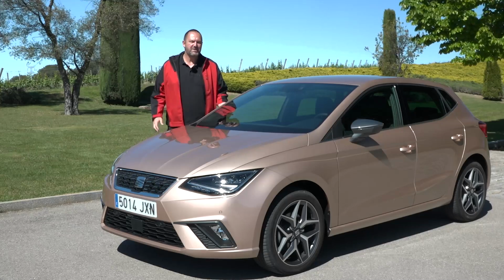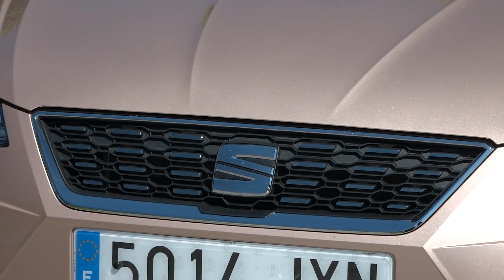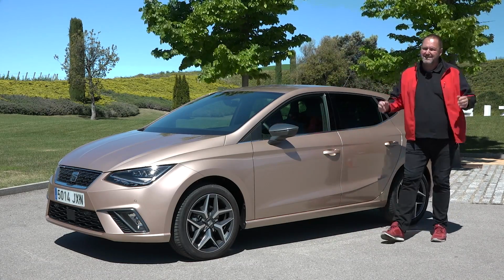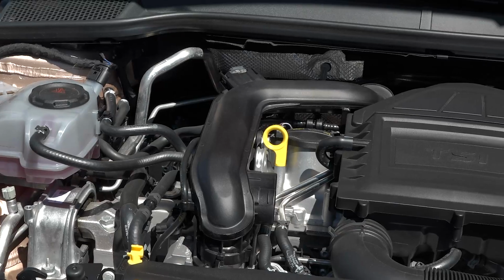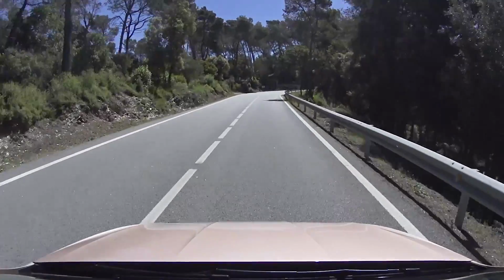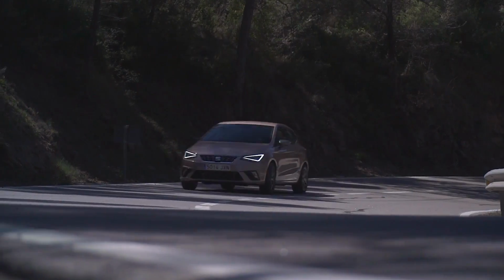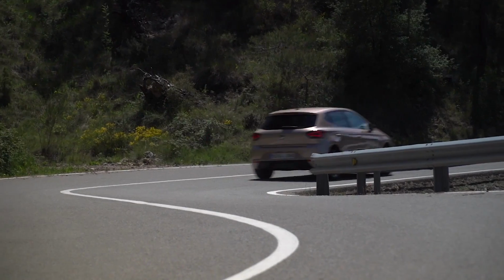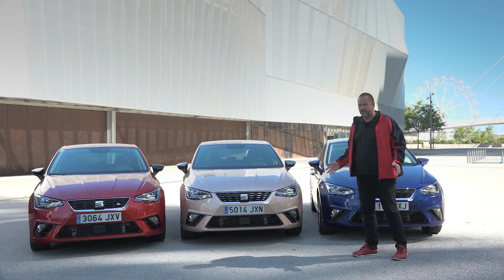2017 Seat Ibiza 1.0 TSI (115 hp) Full Review & Test Drive | 5th Generation | MQB A0 | Car | English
The new Seat Ibiza offers much more space and has the latest assistance and safety systems. In addition, the 5th generation Ibiza is the first vehicle of the Volkswagen Group based on the MQB A0 platform. My test car is powered by the 1.0 liter TSI with 115 hp, the currently most powerful engine for the new Seat Ibiza.
How the Ibiza 2017 drives and what else has changed since the last Ibiza my driving report around Barcelona shows in detail. Source

You can upload our videos for free on your site or channel. We just ask you to state 'quickcarreview.com' as the source of the clips. To download the full HD clip please visit our